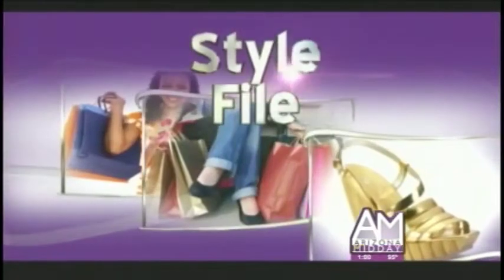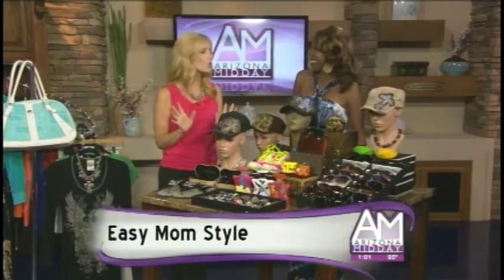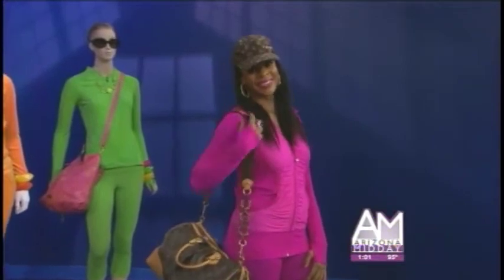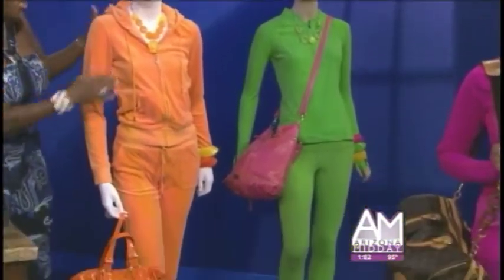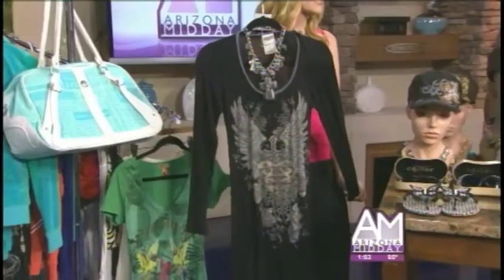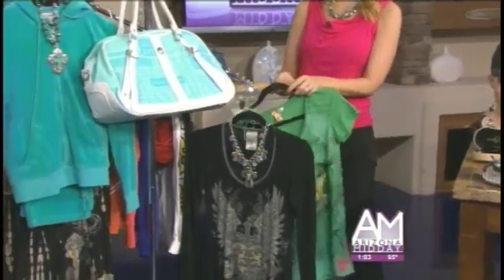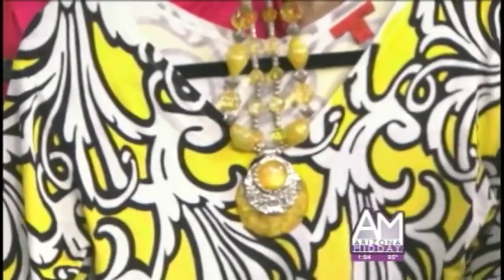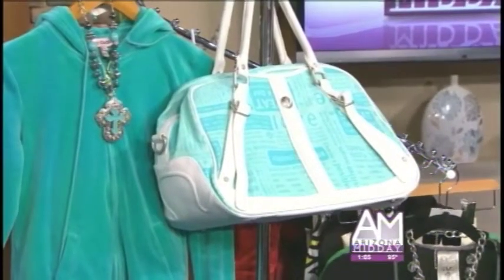Check Out Sooo U! on Arizona Midday!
Sooo U! located at 301 W. Roosevelt Street, Phoenix, AZ 85003